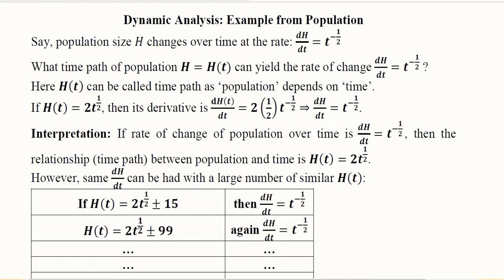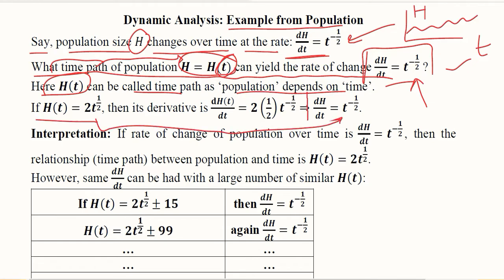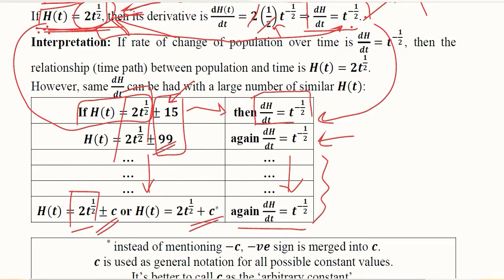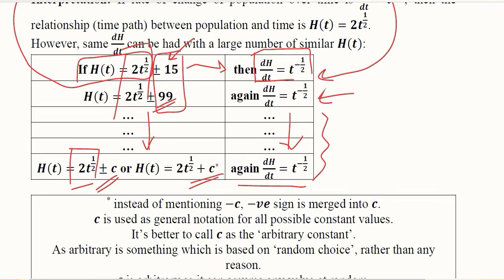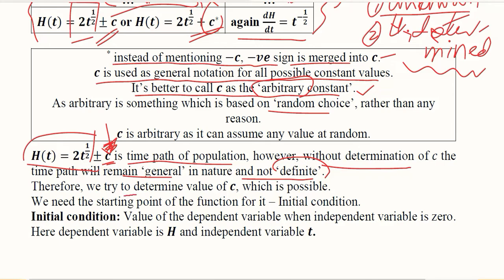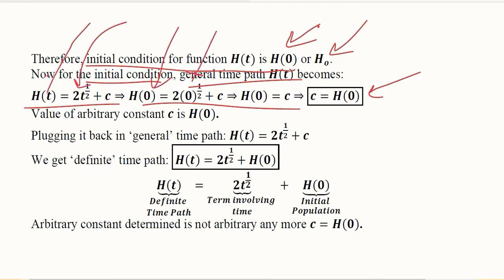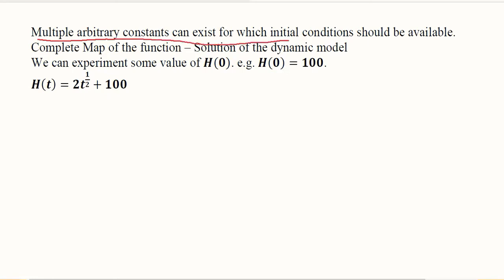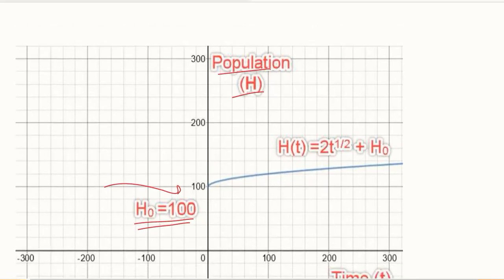Dynamic Analysis: Population Example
This video explains Dynamic Analysis using a Population Example.

Regards,
DBM,